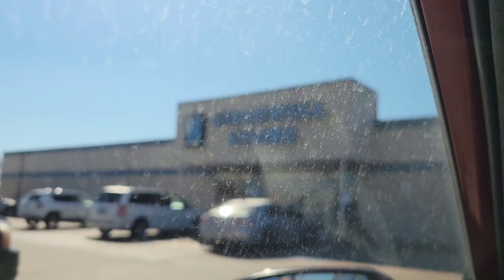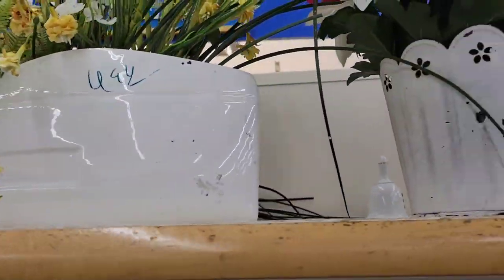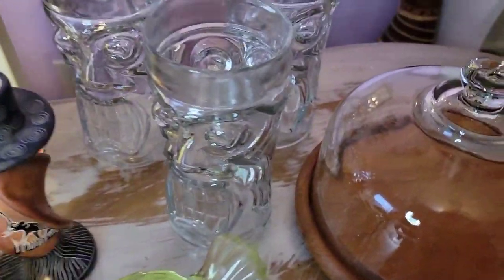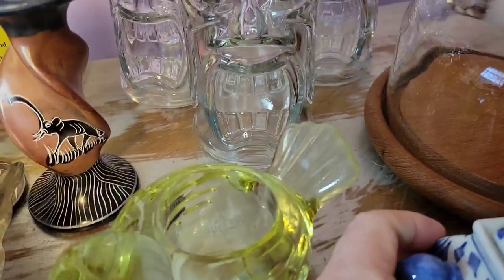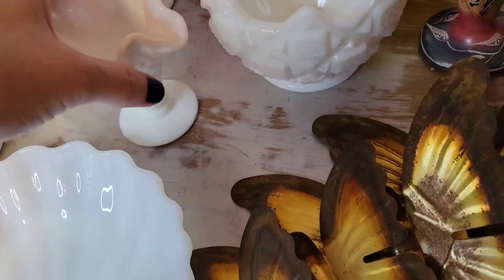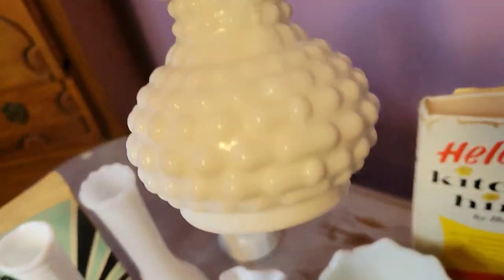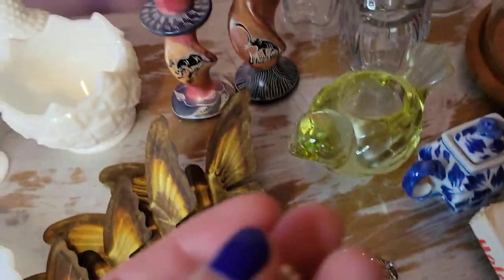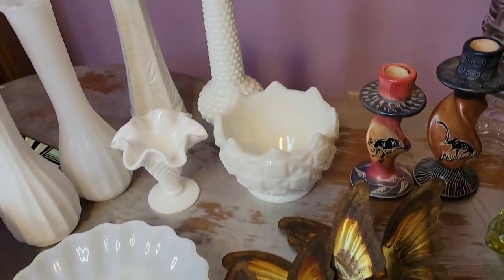Shop With Me At Goodwill ! Milk Glass Galore and Other Goodies !